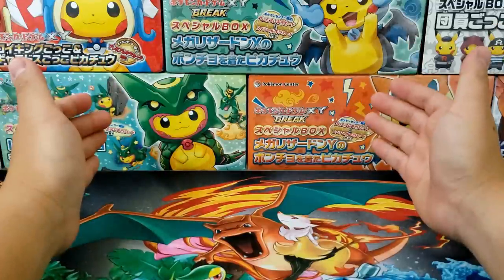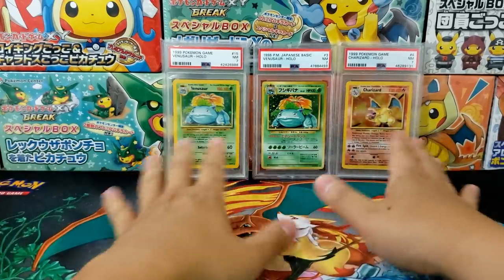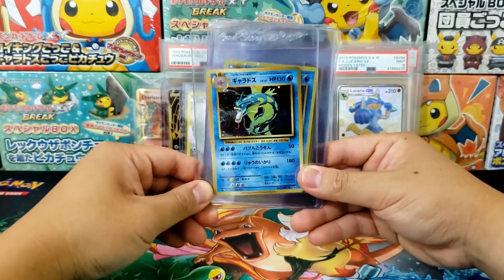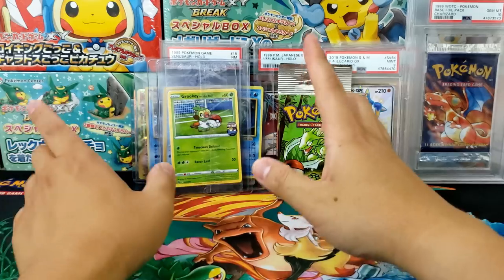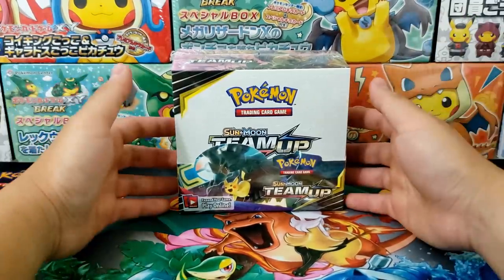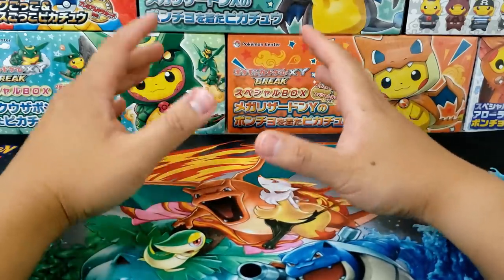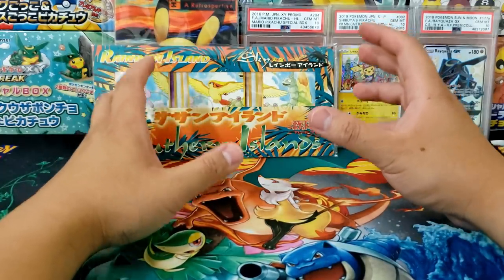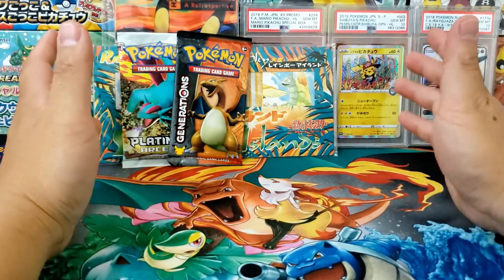The Winners and Losers of a Crashing Pokemon Market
Today we cover some of the pokemon card collectibles that have been dropping in value and which ones are maintaining their value the most in a crashing pokemon card market.